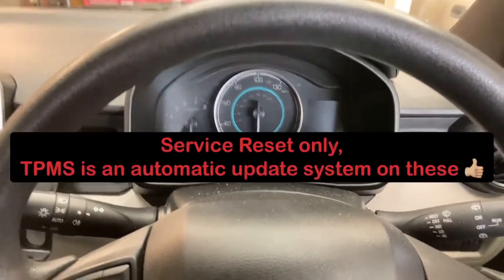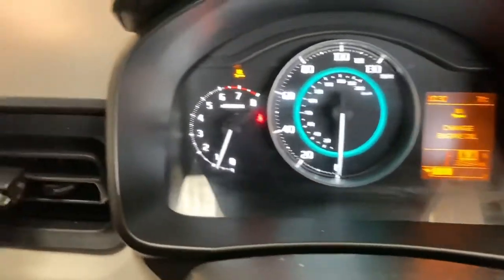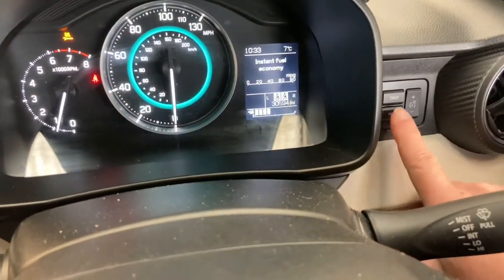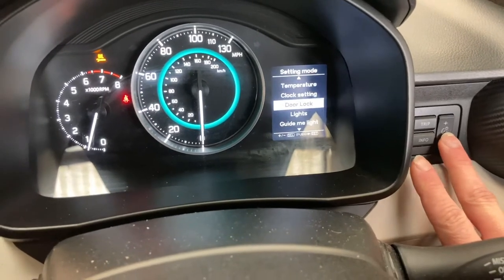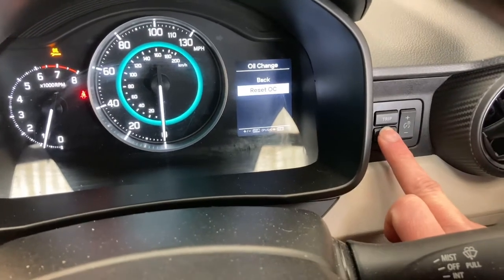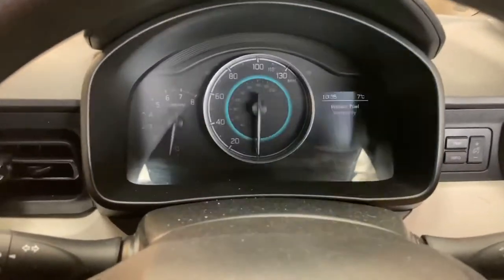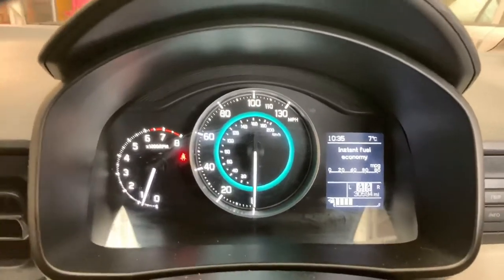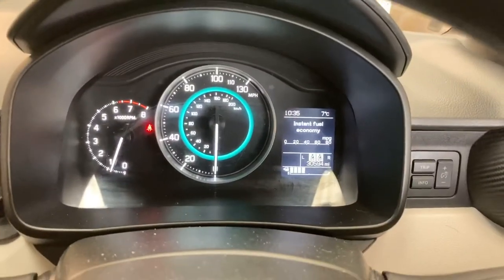How To Reset Service/Oil Light Suzuki Ignis